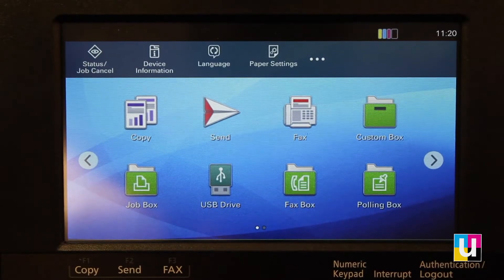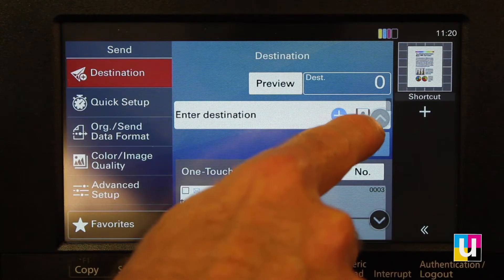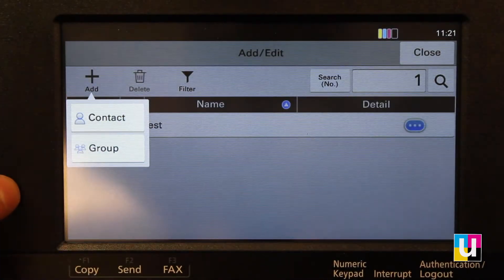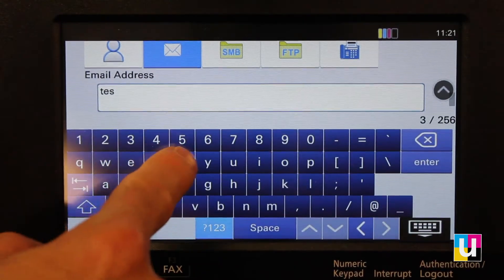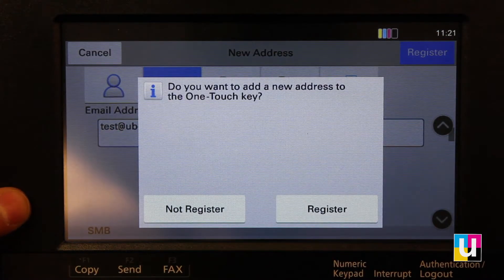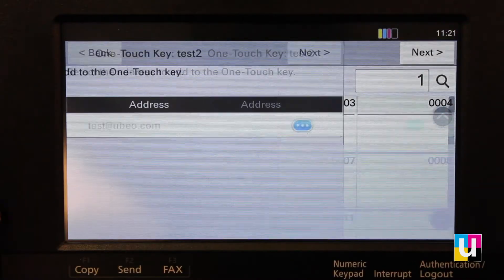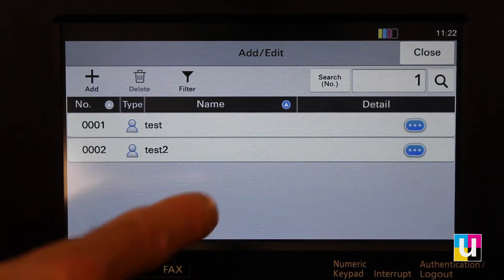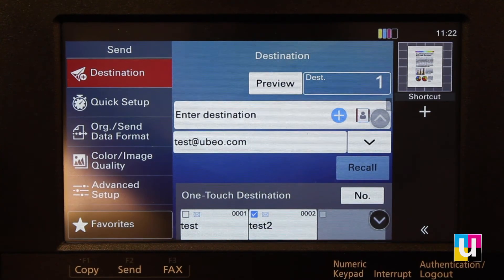Kyocera Adding Addresses and One Touch Destination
In this video, you will be guided through how to add addresses to the address book and one touch quick key destinations on a Kyocera 408ci.